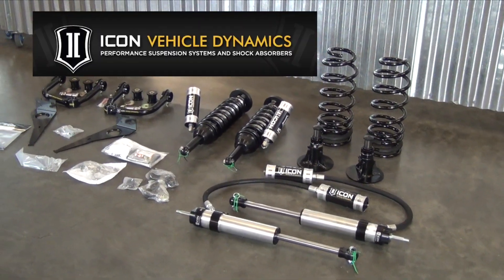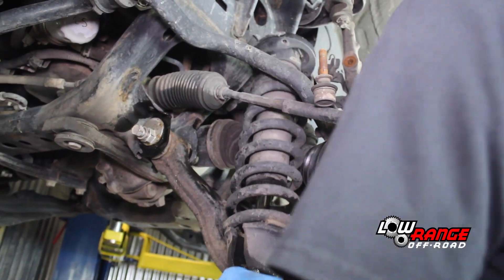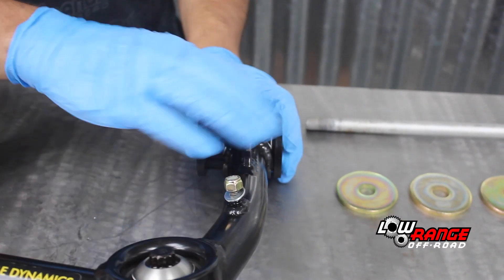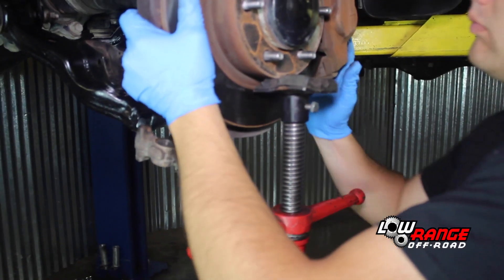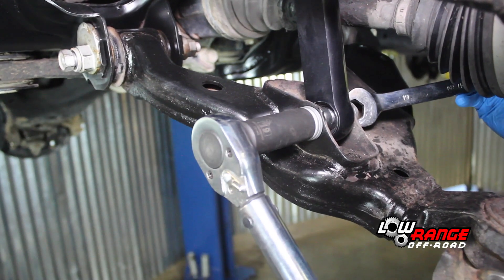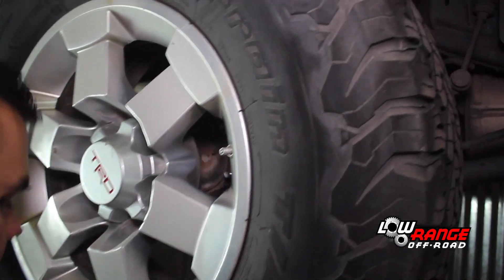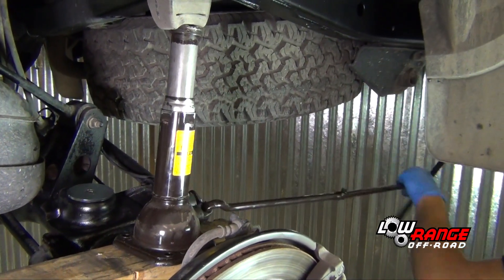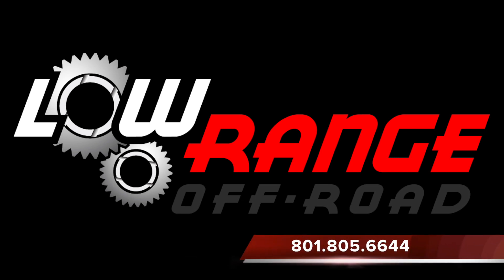ICON Stage 5 Install on 05 Toyota 4Runner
This video shows the proper installation procedures of an ICON Vehicle Dynamics Stage 5 Suspension System on a 2005 SR5 V8 Toyota 4Runner.  This vehicle belongs to Shane Coles of Prepper Talk Radio heard weekly on K-Talk Radio AM 630 in Salt Lake City.  This kit includes extended travel 2.5 series coilovers with reservoirs, tubular upper arms and rear 2.5 series shocks with reservoirs.  This video is brought you by Low Range Off-Road your One Stop Shop for all your Toyota and Suzuki Needs.